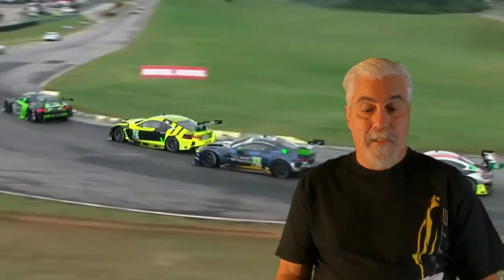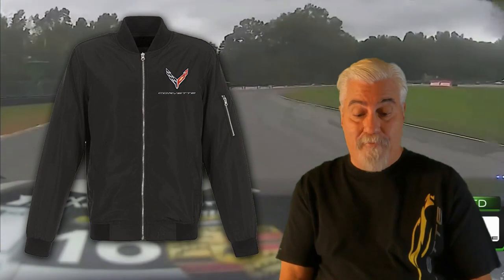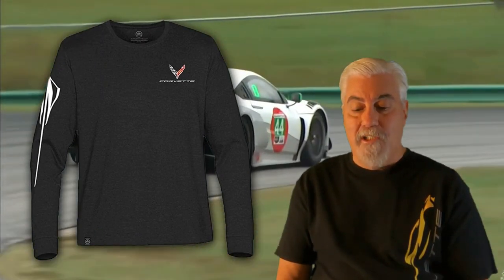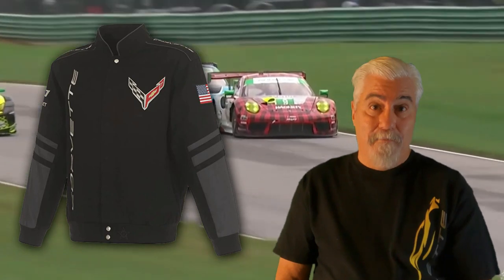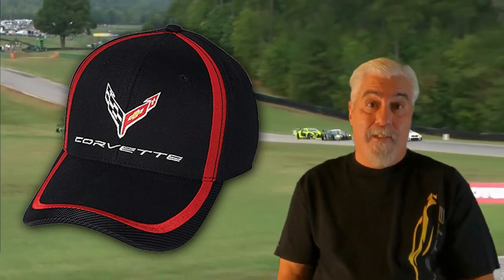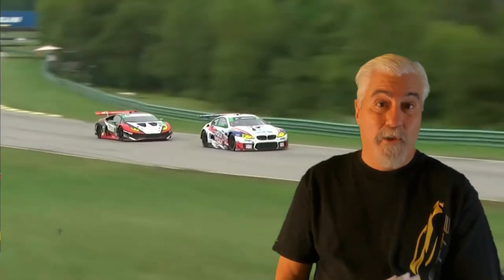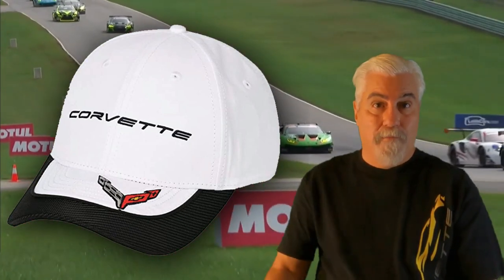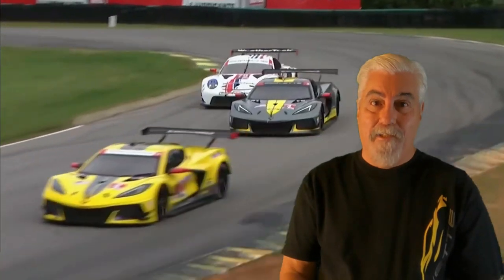C8 Corvette Christmas Gift Guide - Apparel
West Coast Corvette Amazon Store
C8 Corvette Men's Shirt Vertical Gesture Logo T-Shirt
C8 Corvette Ladies Corvette Racing Gesture T-Shirt
JH Design Group Corvette C8 Emblem Lightweight Zip-Up Nylon Jacket
C8 Corvette Men’s Callaway Dry Core Polo Shirt White
C8 Corvette Next Generation Stingray Gesture Long Sleeve T Shirt
JH DESIGN GROUP Men's Corvette C8 Embroidered Classic Twill Coat
Corvette Stingray Gray Long Sleeve T-Shirt
C8 Corvette Men’s Callaway Dry Core Polo Shirt Black
C8 Corvette Next Generation Red Stripe Accent Hat
JH DESIGN GROUP Corvette All Generations Collage T-Shirt
C8 Corvette Next Generation Gesture Logo Hat - Black with Yellow Stripe
JH Design Group C8 Corvette Next Generation Hoodie
C8 Corvette Hat - Next Generation Cap White with Carbon Accent Bill
C8 Corvette Next Generation Lapel/Hat Pin
C8 Corvette Next Generation Pre Washed Hat (Charcoal)

Product prices and availability are accurate as of today October 20 2022 and are subject to change. Any price and availability information displayed on Amazon.com at the time of purchase will apply to the purchase of the product.